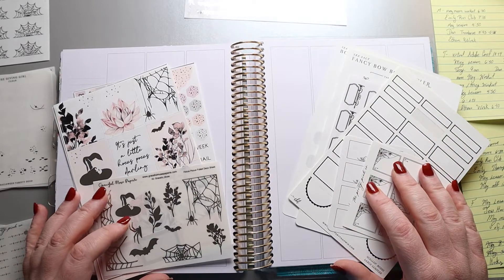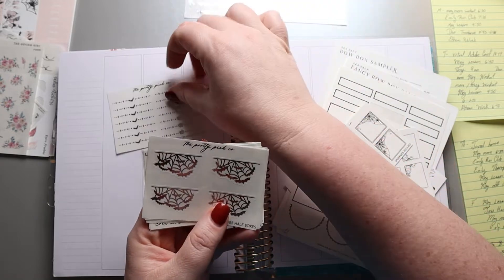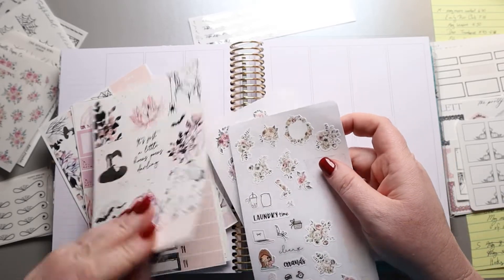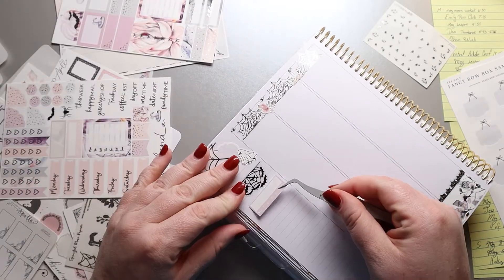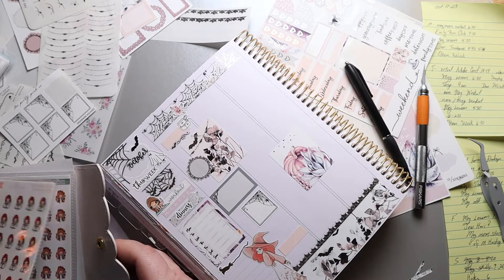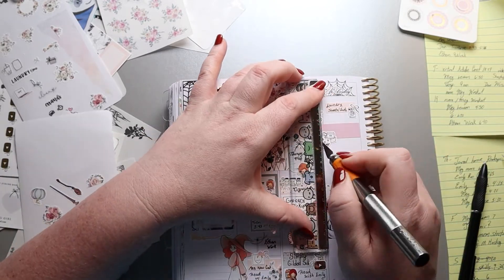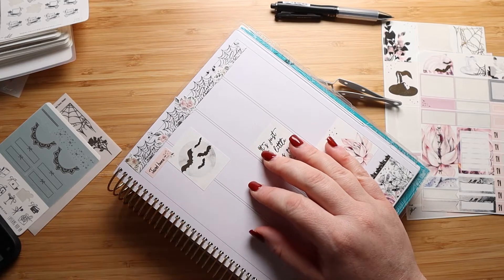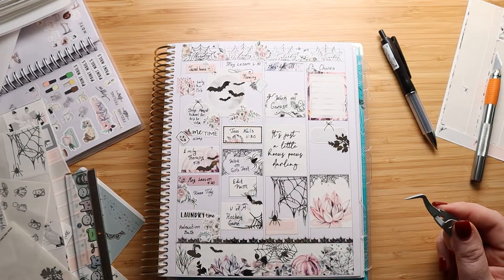Halloween Themed Plan with Me | Graceful Muse Paperie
Graceful Muse Paperie

Today I'm planning the week of October 17 - 23 in my Harriet Wright Designs 7x9 or A5wide planner using a Hocus Pocus themed kit from Graceful Muse Paperie. We will look over the kit in some detail as well as what additional stickers I've pulled out to go with the kit and why I feel those stickers will work well. The actual planning is done at the end of the week even though this is a preplanning weekly spread. This allows me to tell you how things went and what things jumped the tracks. This is a decorative yet fuctional way of planning. I go through sticker selection as well as some creative techniques for making your own boxes and adding variety to your spread.

PR Codes:

Jess15

Jess20

All thoughts are my own however I do recieve some stickers I use for free or at a discounted price associated with being on a PR team.